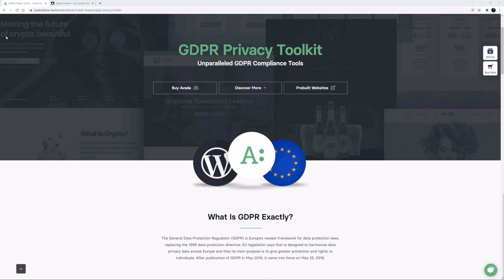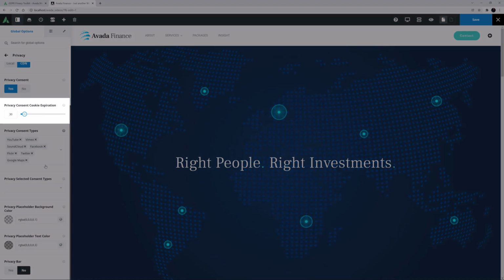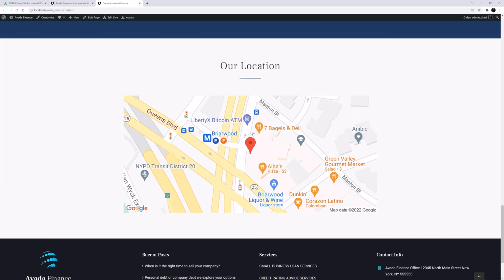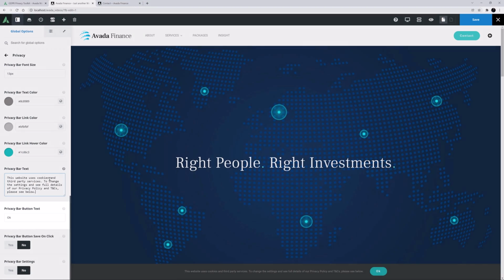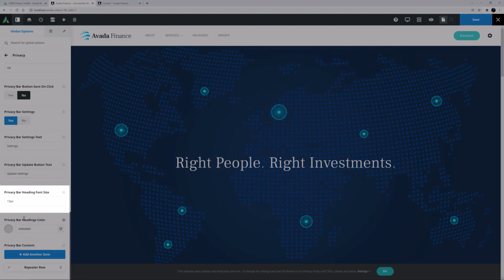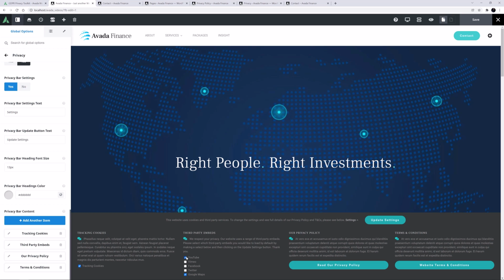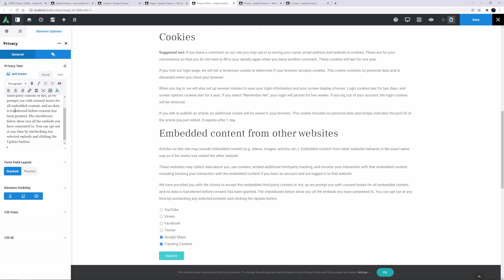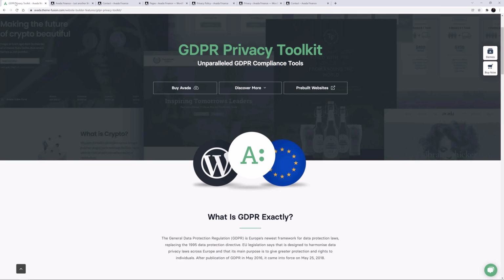Managing Privacy Options & GDPR With Avada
This explainer video illustrates how to manage privacy options and compliance with GDPR (EU general data protection regulation) using Avada. The video introduces the GDPR as a data protection regulation that came into effect in the EU in 2018 and discusses how Avada itself does not collect data but offers tools to help users make their websites GDPR-compliant. These tools include global privacy options such as loading fonts locally, controlling third-party embeds, and setting up privacy consent bars.

The video also demonstrates how to customize the privacy bar and its settings, add privacy consent options to forms, and include a privacy policy page. Lastly, we also cover how to use the Avada Privacy Element and other tools to ensure compliance with GDPR requirements. These features allow users to protect their site and handle customer data responsibly.